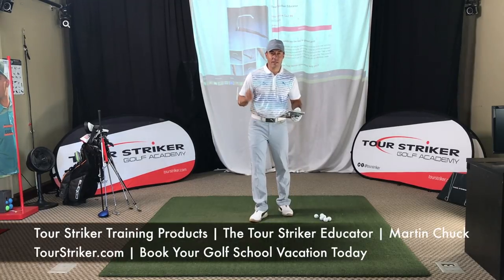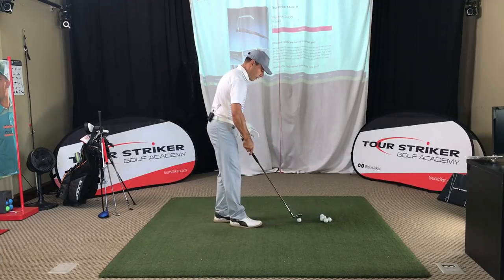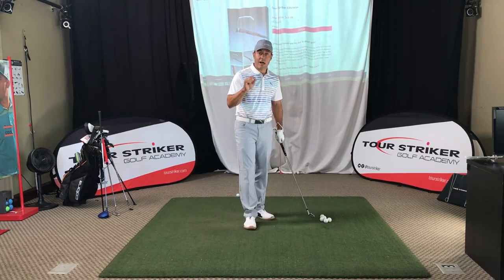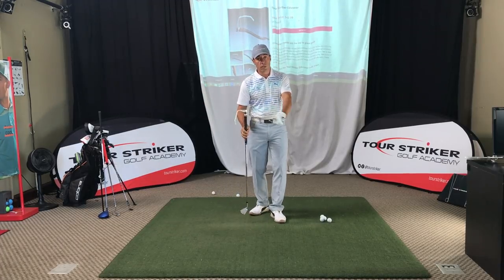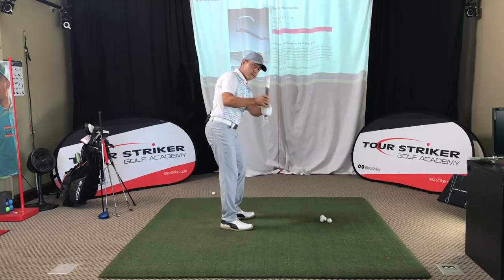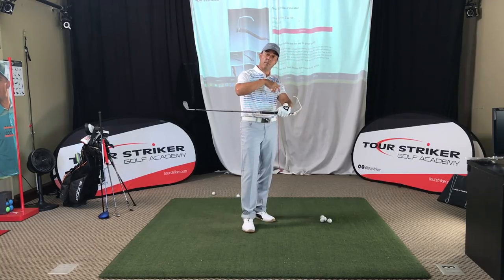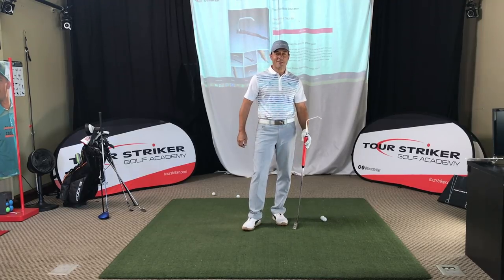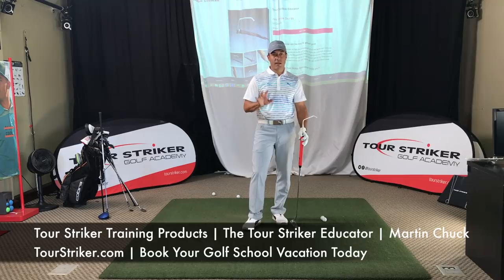Tips for Using The Tour Striker Educator | Martin Chuck | Tour Striker Golf Academy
SUBSCRIBE to Tour Striker Tips | More Videos and Training Aids | In this video, we're at the Tour Striker Golf Academy, working on some tips and drills with the Tour Striker Educator.